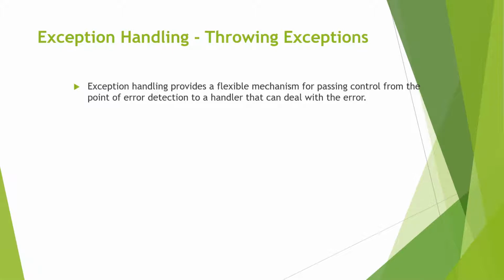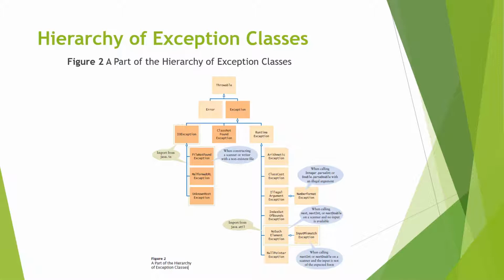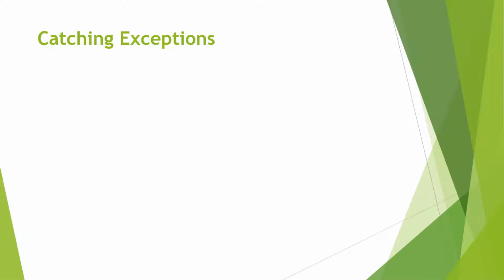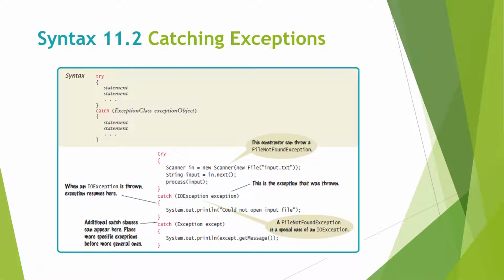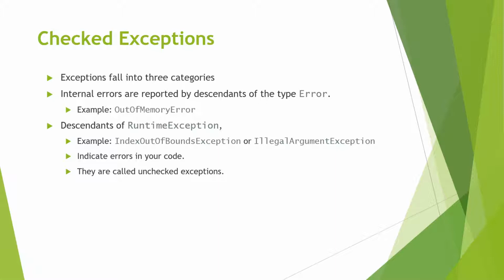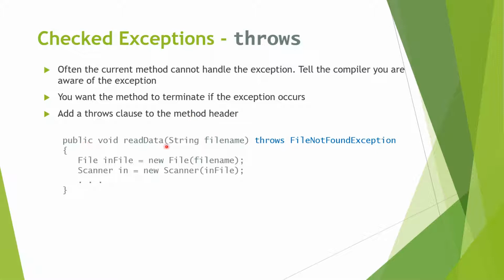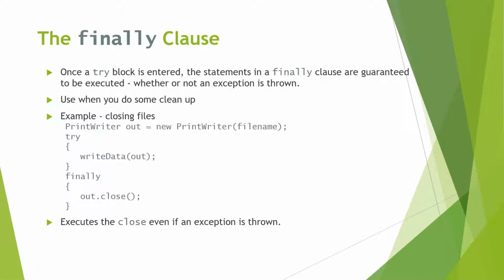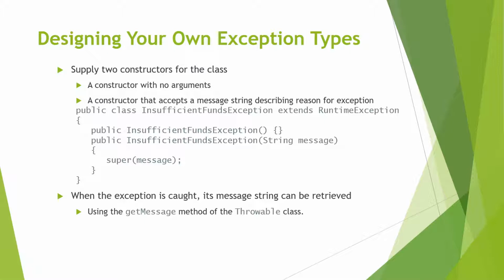Big Java, Chapter 11: I/O and Exception Handling, Part III